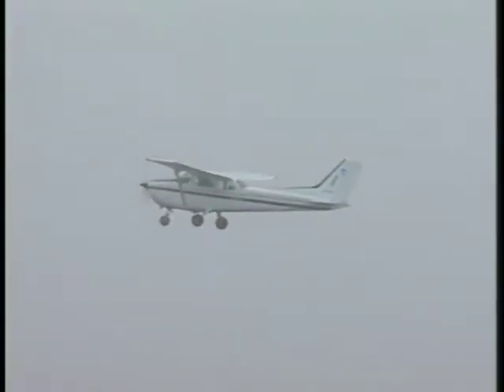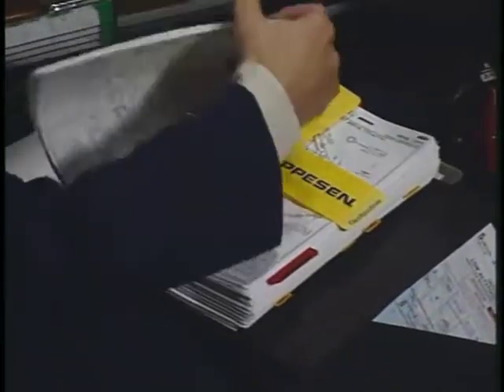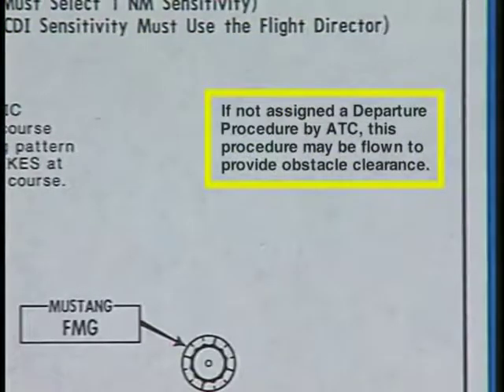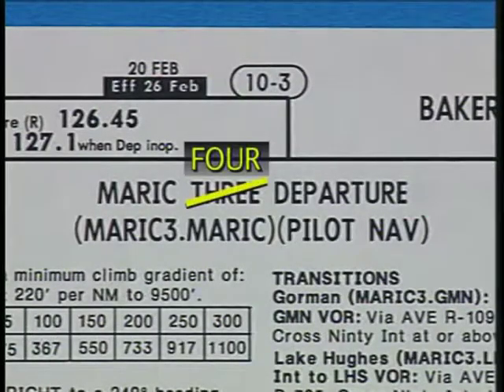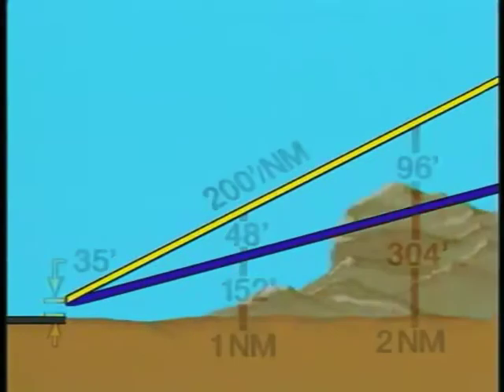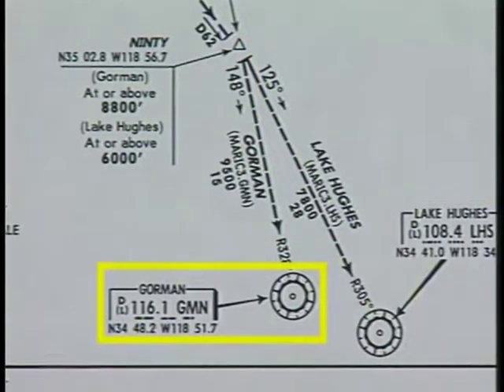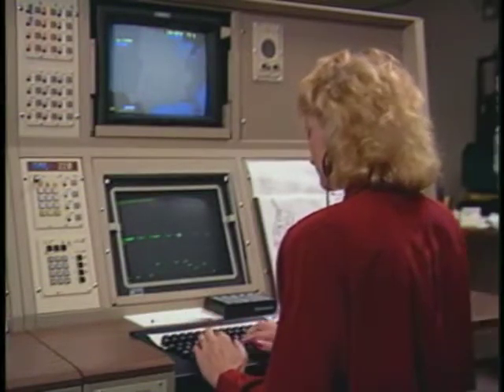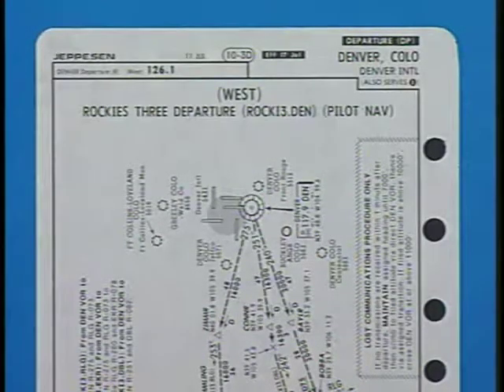Jeppesen Departure Charts - Jeppesen Pilot Products